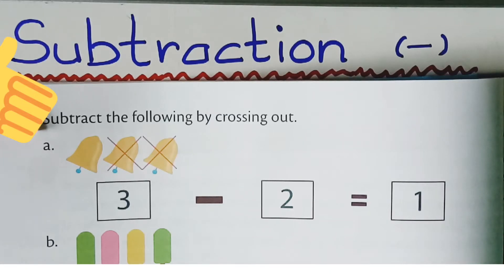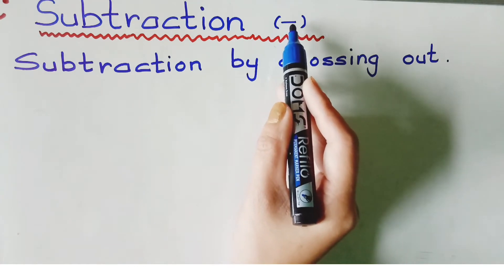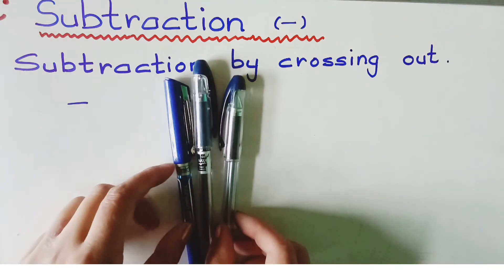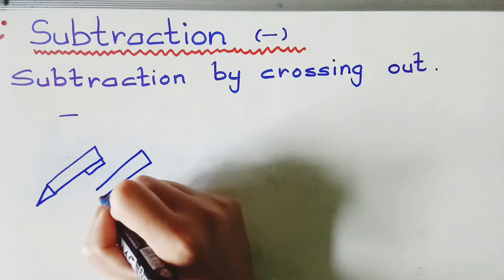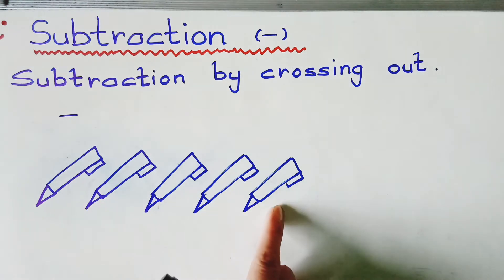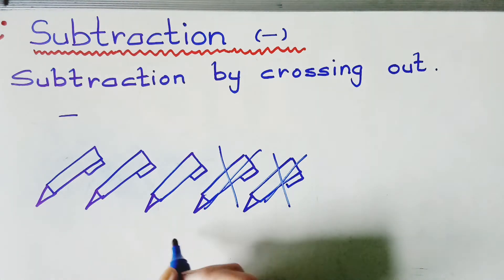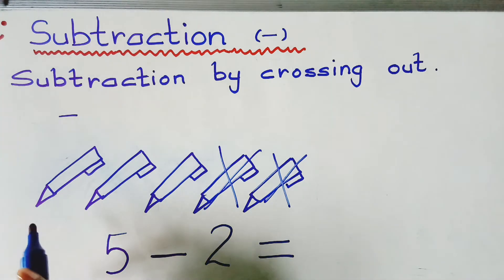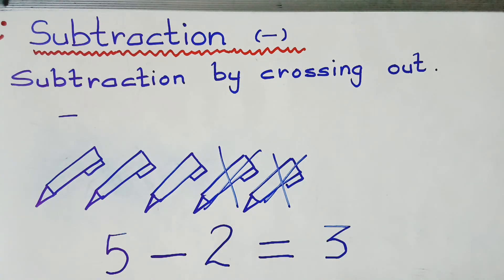Subtraction Basic For Kids Subtraction by Crossing Out....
Created by InShot subtracion for kids